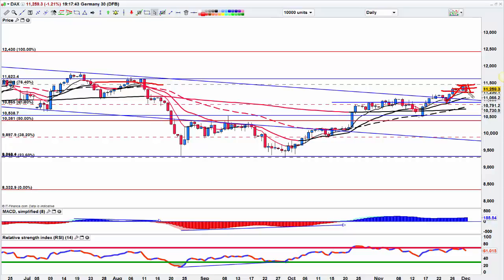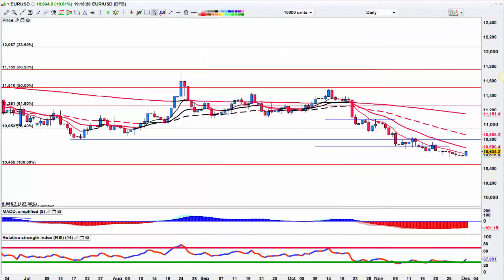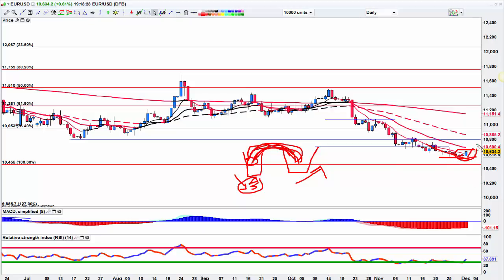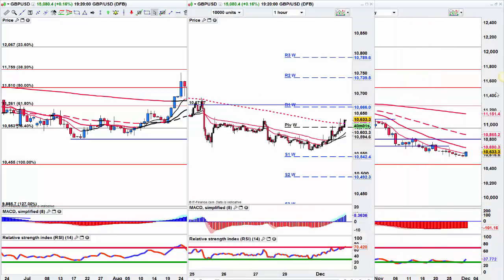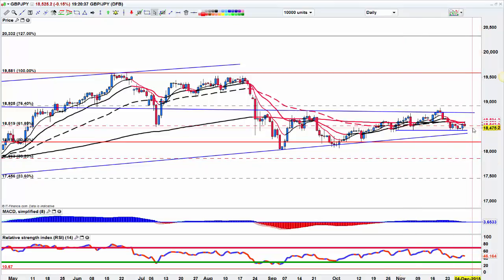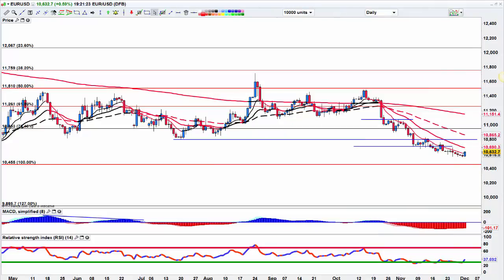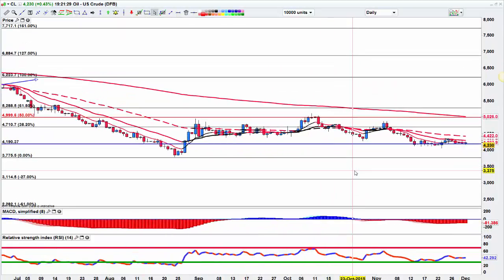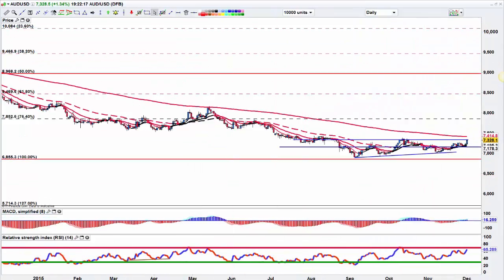Daily forex review - eurusd buy signal